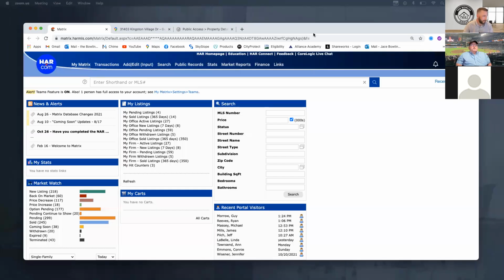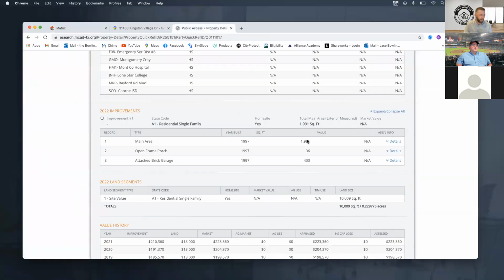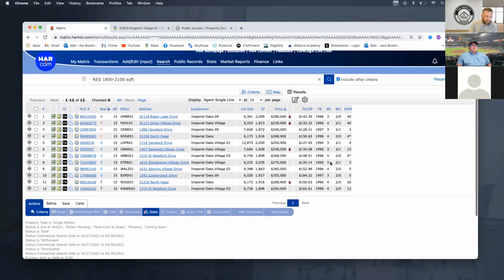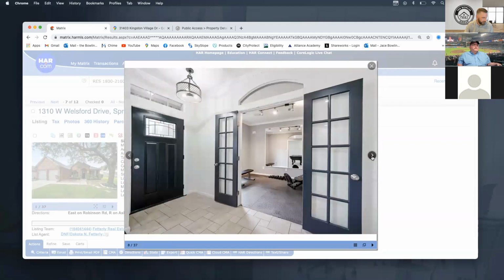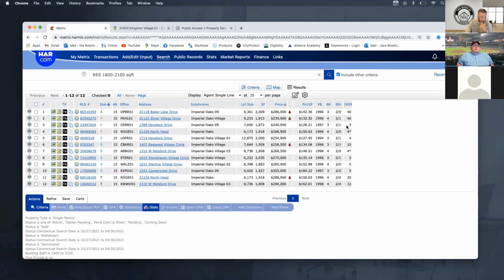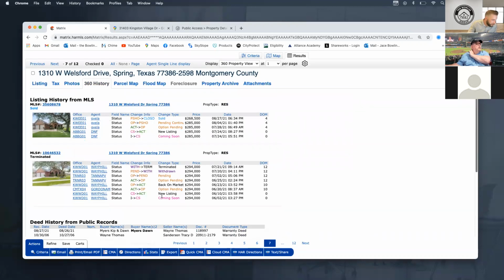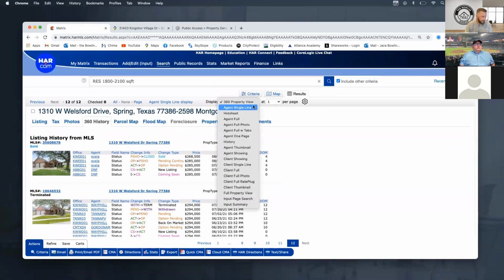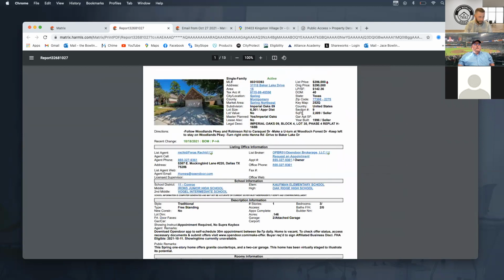Comparative Market Analysis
Learning how to price a home correctly and how to make sure you aren't missing anything.